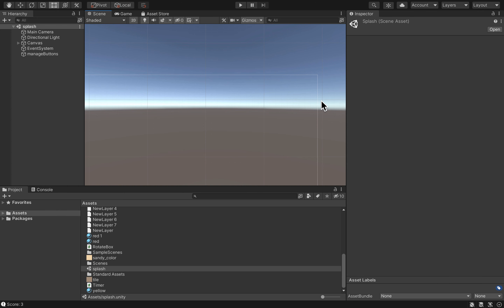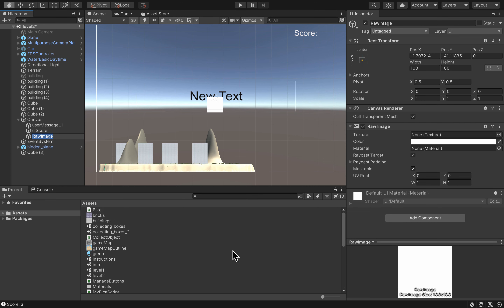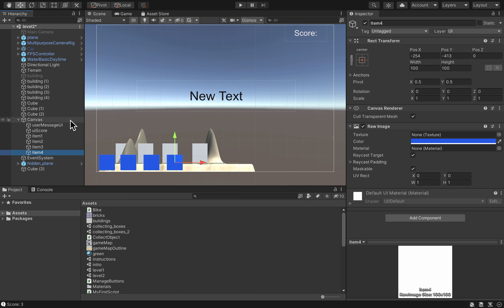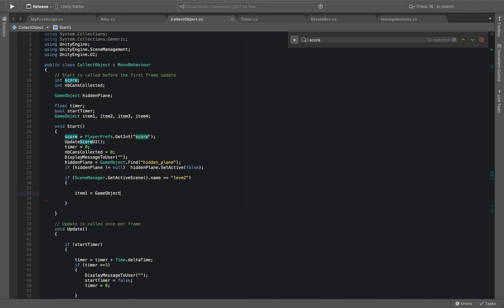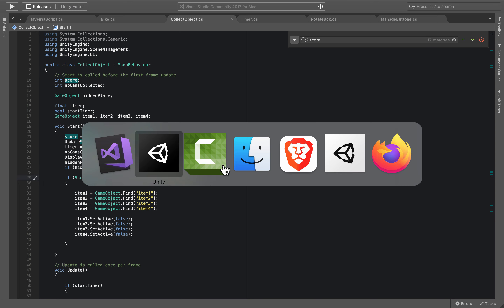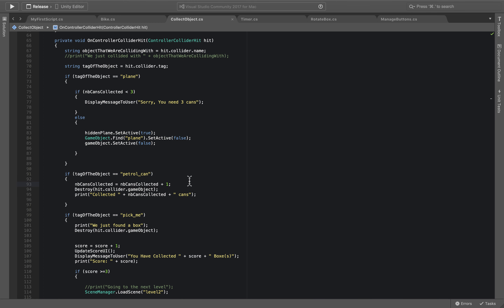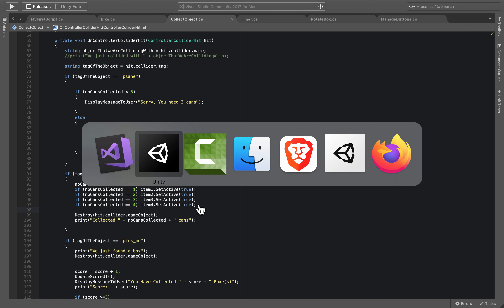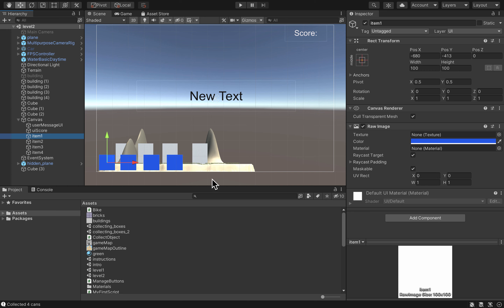39 - Game Development Tutorials | Unity from Zero to Proficiency | How to Display Icons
In this tutorial you will learn how to display items (e.g., icons) onscreen in Unity using very easy steps!

➤ GET ACCESS TO THE FULL (FREE) COURSE HERE!

This video is part of a 3H course with over 55 videos that help you to become more familiar with Unity and C#,  create your first C# code, and and create  the game mechanics and the user interface  for a survival game, including:
- Creating and using variables and methods in C#.
- Collecting Objects.
- Display (and remove after a few seconds) messages to the player.
- Creating a timer and restarting the scene when time is out.
- Displaying the items collected on the user interface.
- Using tags and detect tags after a collision.
- Creating and navigating between menus (e.g., splash screen, end screens)
- Using Player Preferences in Unity.
- Creating a simple user interface with the score and user messages
- Using Triggers.
- Loading scenes.

I am delighted to be able to help you create games and fulfil your dreams.

While my Youtube video tutorials show you step-by-step how to create game, you will probably need to know more to be able to publish your own games (e.g., programming, assets creation, etc.);

So, if you want to learn more about Game Programming, and improve your skills, please check my website as it includes more video tutorials and pdf books on C# programming, Artificial Intelligence, RPG creation, and much more.